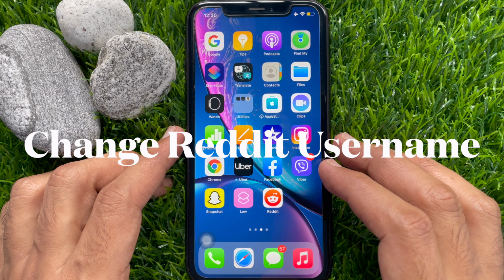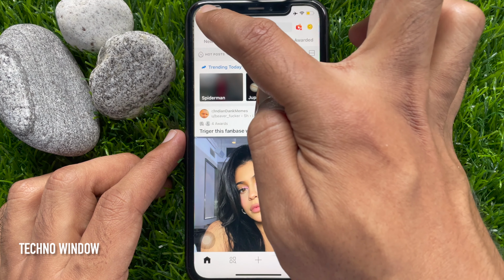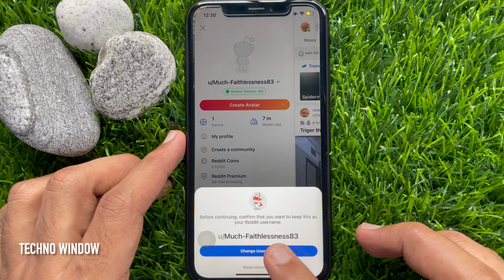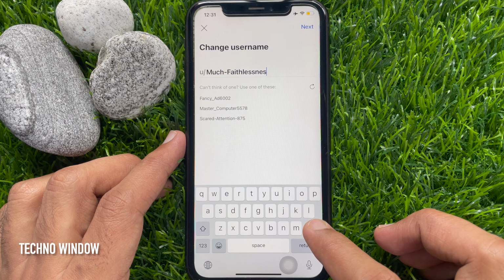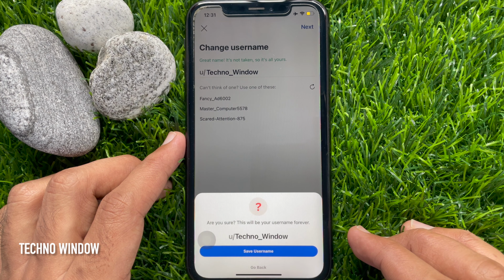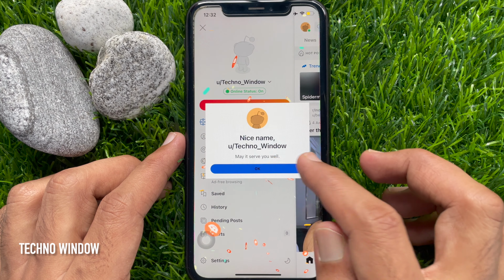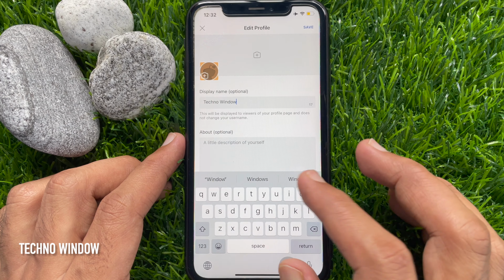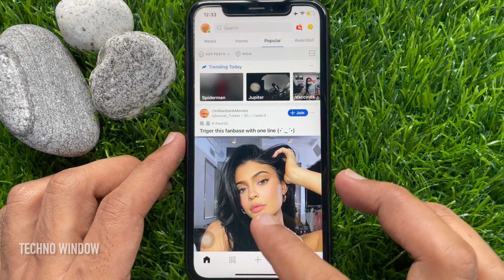How to Change Your Username on Reddit